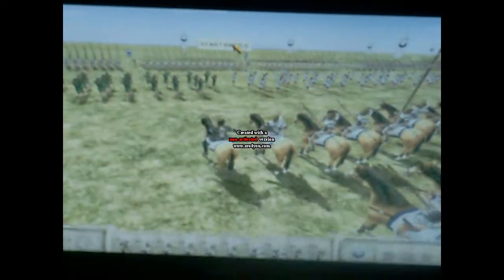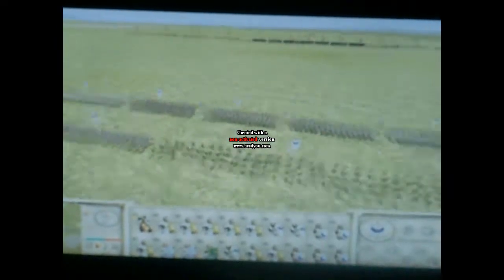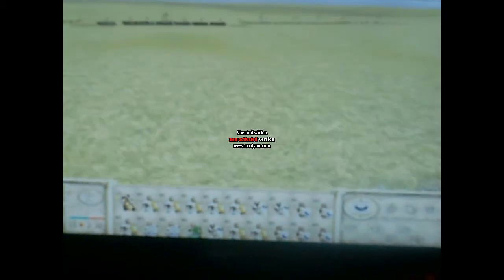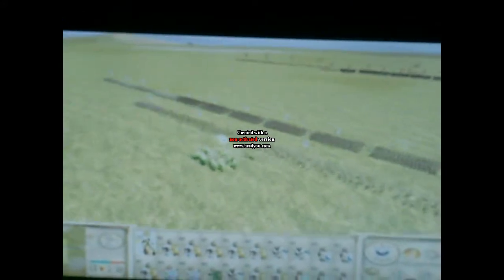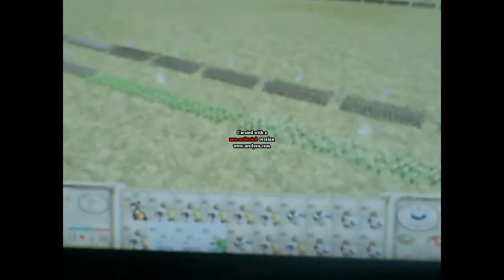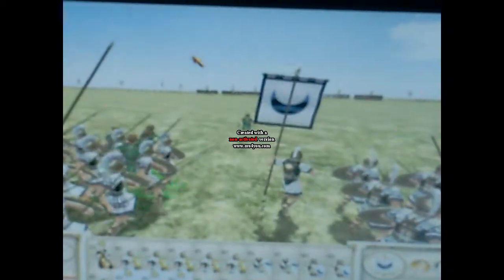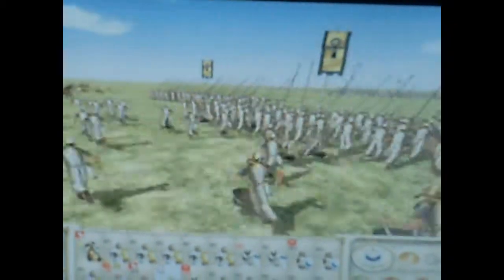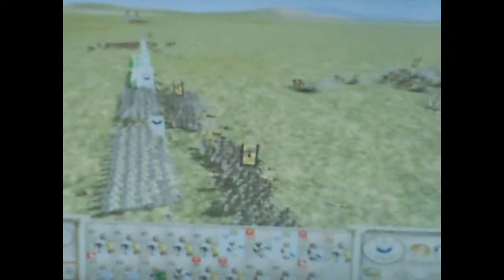Rome Total War Carthage vs Egypt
I play as Carthage and my opponent is in command of Egypt plz enjoy